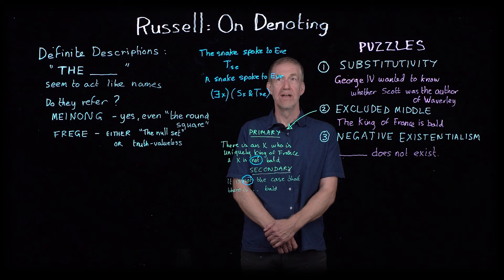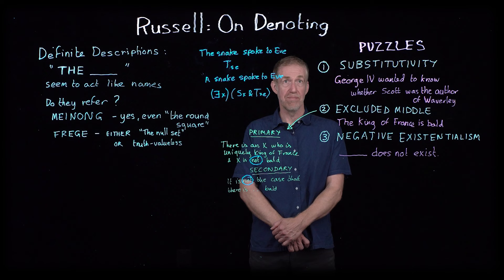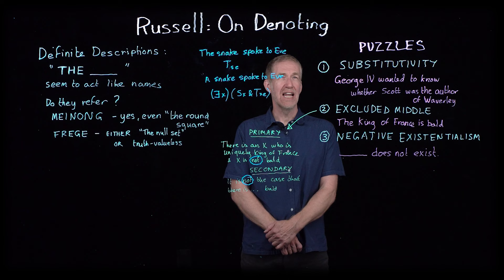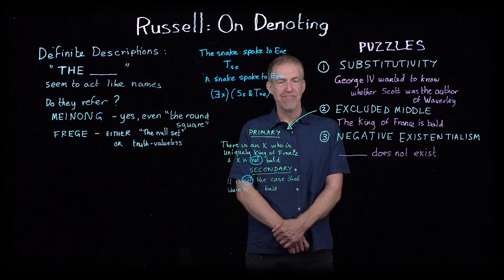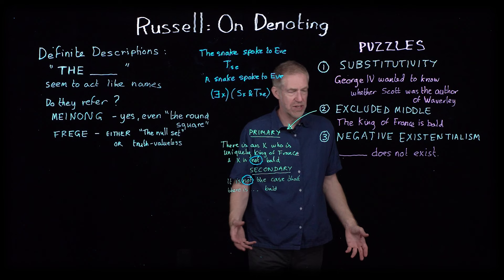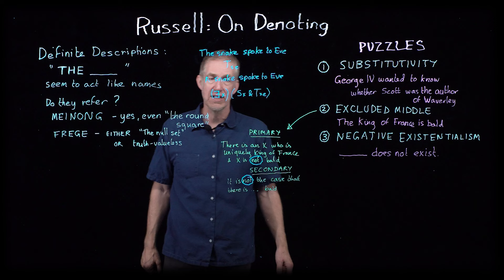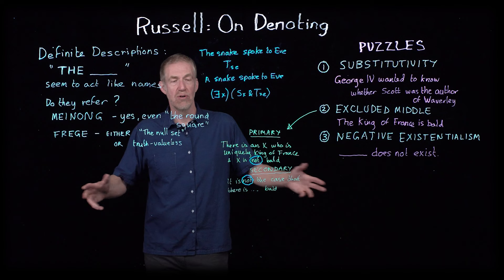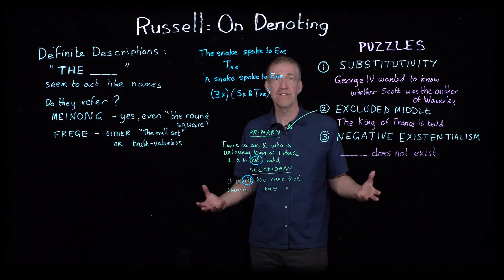Russell: On Denoting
Bertrand Russell's classic article wherein he introduces his Theory of Descriptions